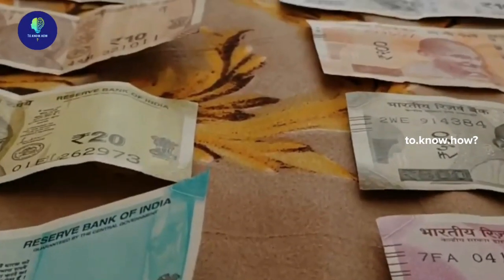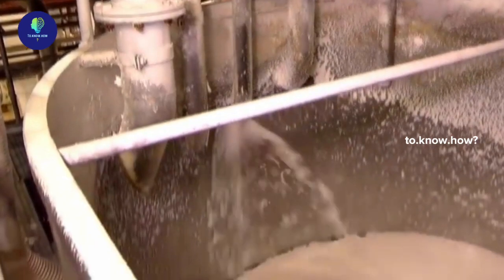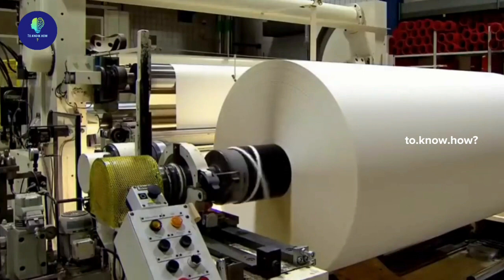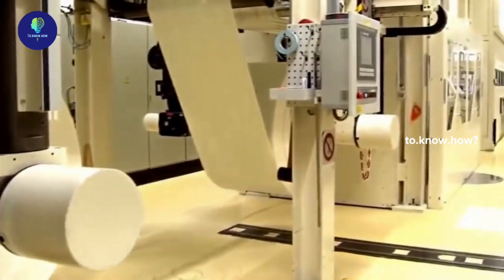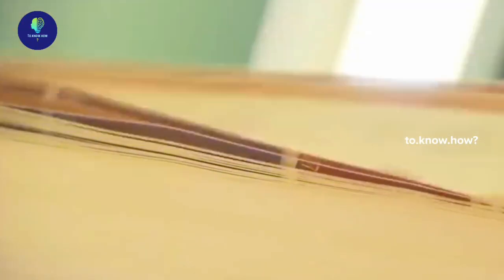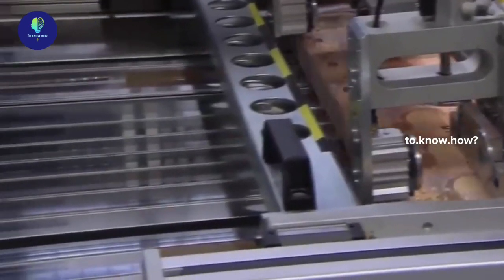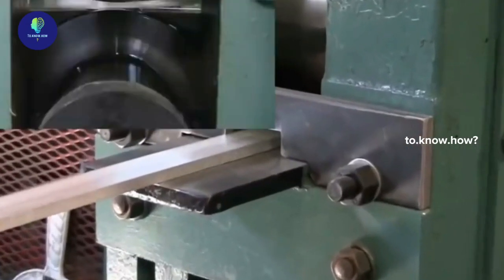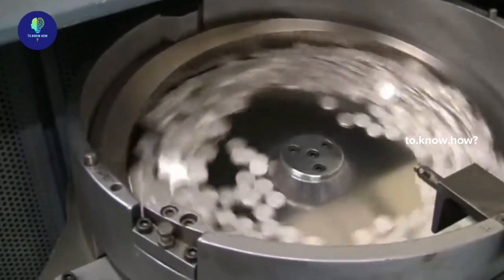How Money is Made in Factory-currency making factory